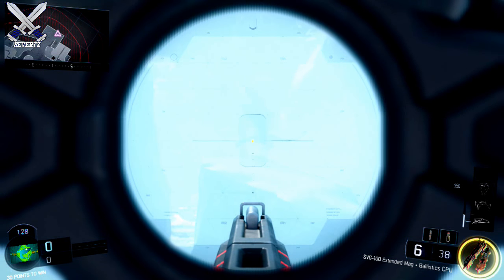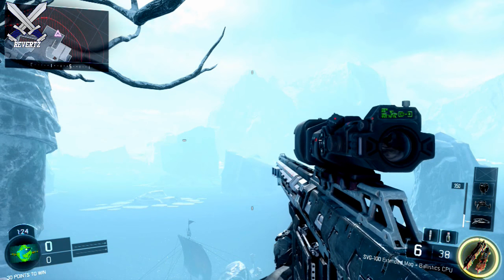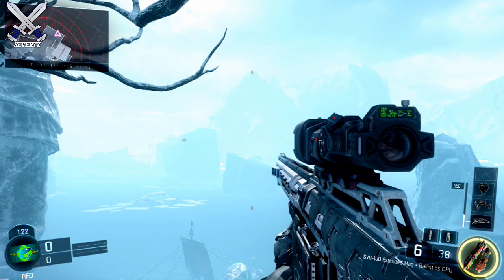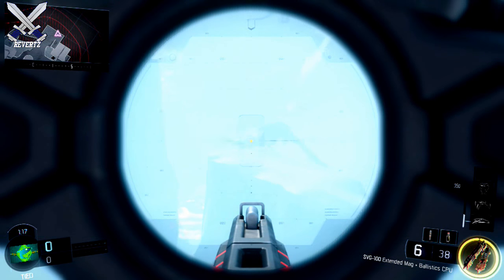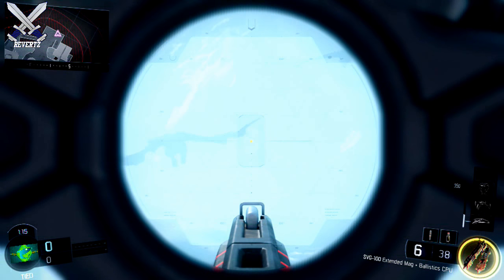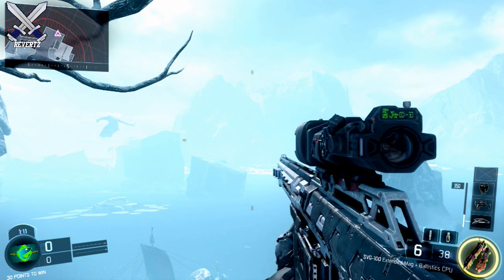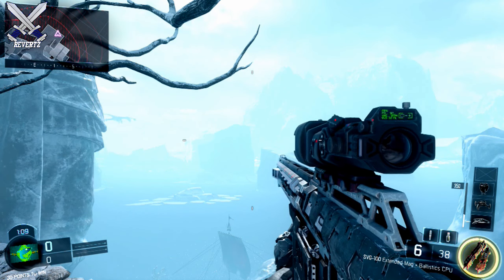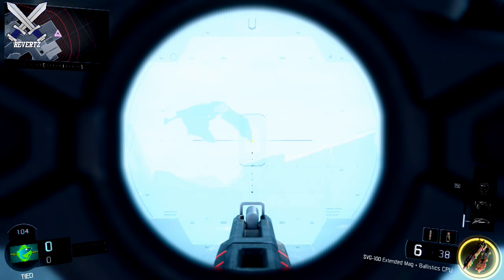Call Of Duty Black Ops 3: Hidden Flying Dragons Easter Egg On Berserk (DLC Descent)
Call Of Duty Black Ops 3 dragon easter egg on the new multiplayer map berserk in the new dlc descent! Let me know what you guys and also tell me if you guys have already seen this or not, also drop a like and subscribe for more black ops 3 tips and tricks, news, and more